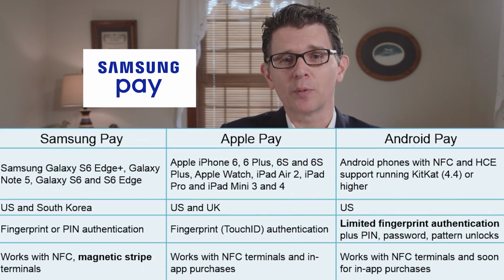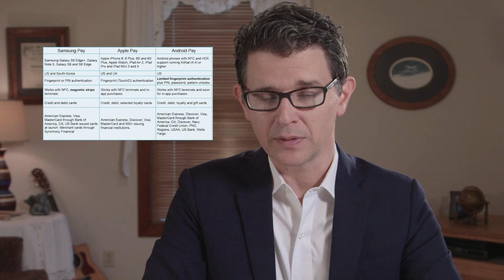Mobile Wallet Options for Issuers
Since the arrival of Apple Pay, many issuers have been wondering whether and how to support mobile payments for their Android customers. In recent months, Apple Pay has been joined by the launches of both Android Pay and Samsung Pay. Each of these mobile wallets bring its own set of pros and cons for issuers. So, how do they compare, and should your institution support all, some or none these mobile wallet options? Here's what you need to know.